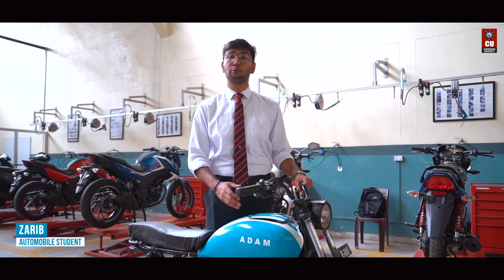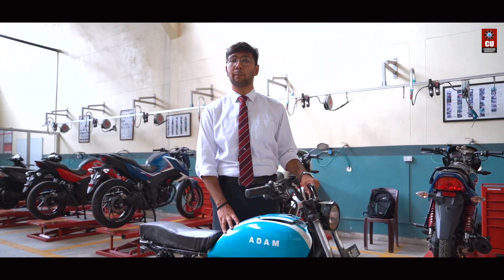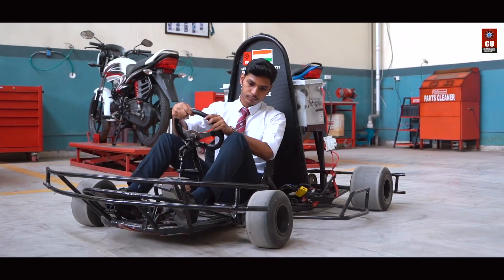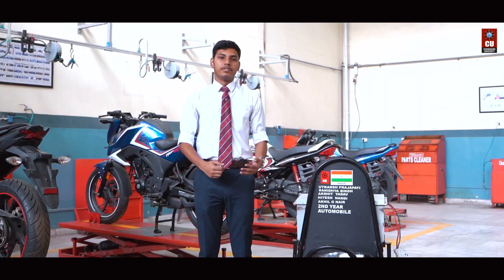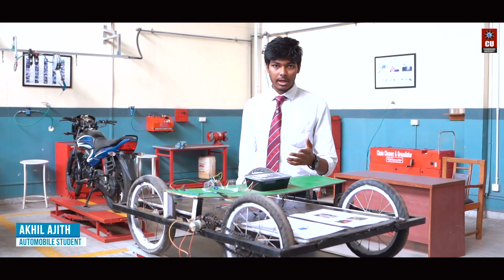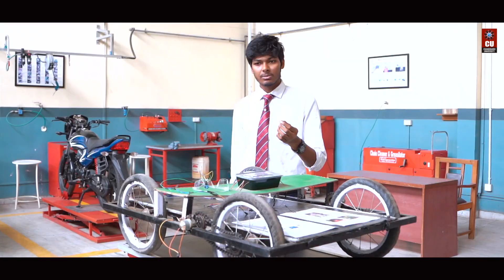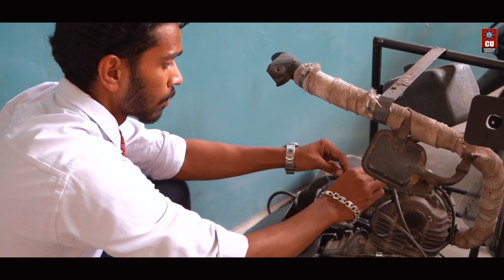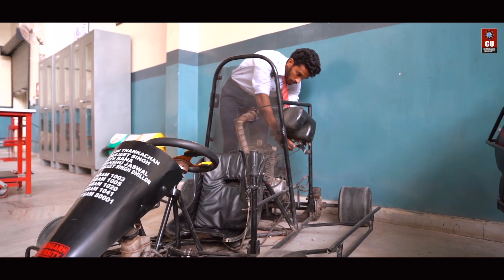Meet Incredible Automobile Engineering students of Chandigarh University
Ready to witness innovation in action?

Meet our incredible Automobile Engineering students, the driving force behind some of the most cutting-edge projects you'll ever lay eyes on. From sleek Electric Bikes to adrenaline-pumping Go-Karts, they're not just dreaming about the future of transportation - they're building it right here on the CU Campus!

At Chandigarh University, we're not just shaping minds; we're cultivating the next generation of trailblazers and visionaries!

Watch this video and be inspired as these budding automobile engineers showcase their passion, expertise, and ingenuity.